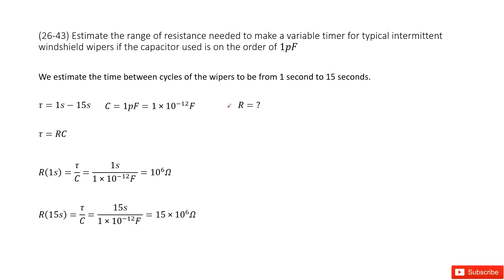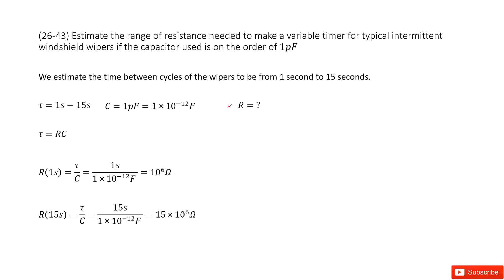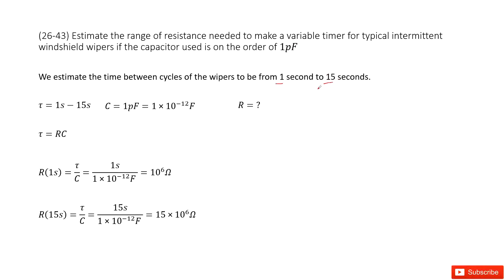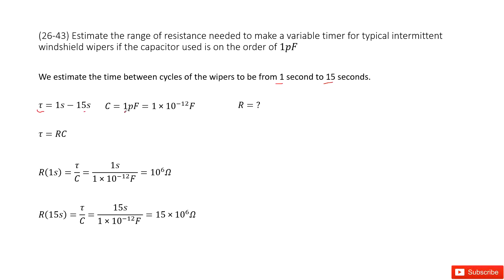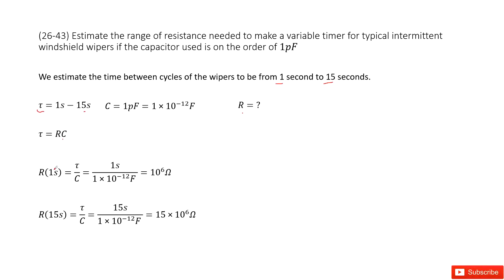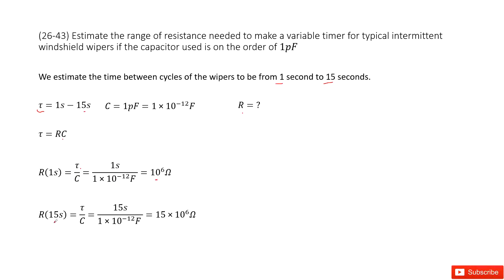(26-43) Estimate the range of resistance needed to make a variable timer for typical intermittent wi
(26-43) Estimate the range of resistance needed to make a variable timer for typical intermittent windshield wipers if the capacitor used is on the order of 1pF